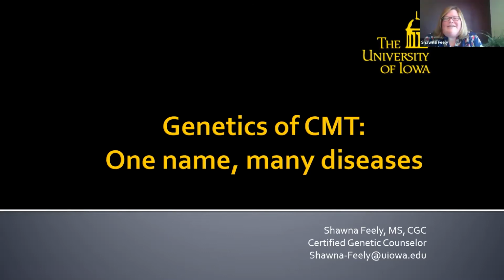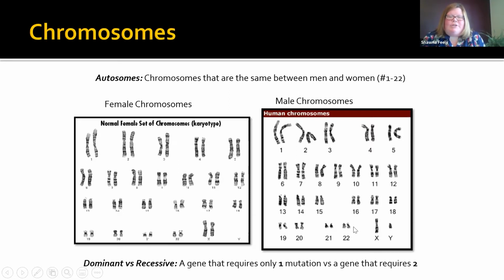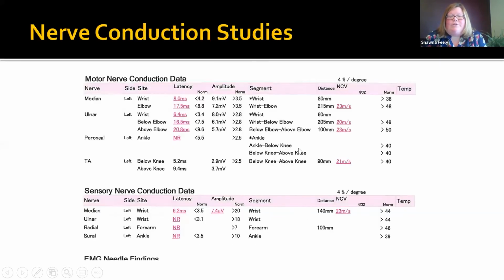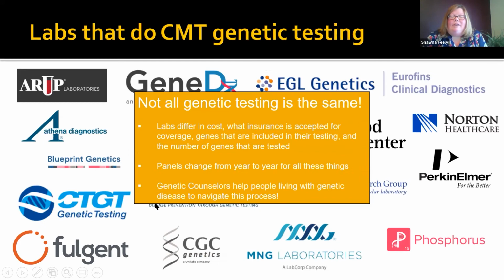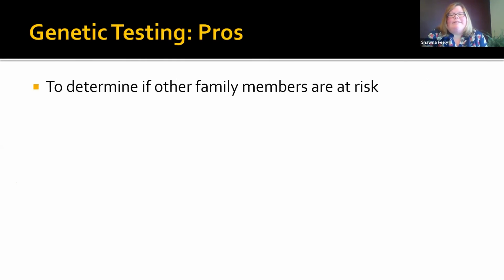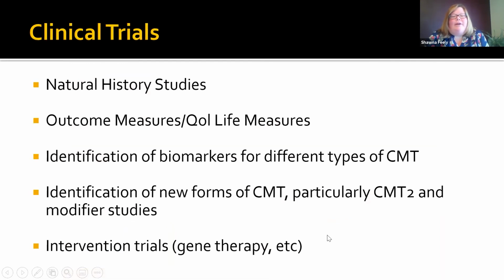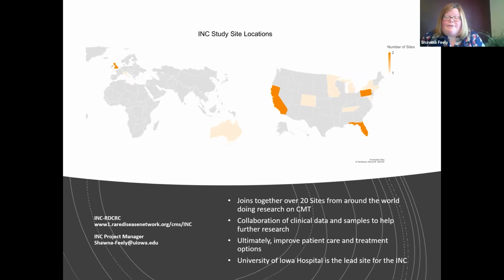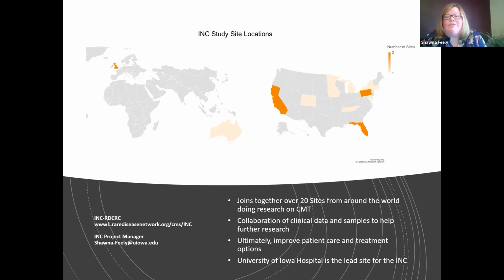Genetics of CMT: One Name, Many Diseases with Shawna Feely, University of Iowa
Genetic Counselor Shawna Feely defines CMT and the different types, how CMT is diagnosed, the different types of genetic testing, and how genetic counselors can help people who do not know their type.